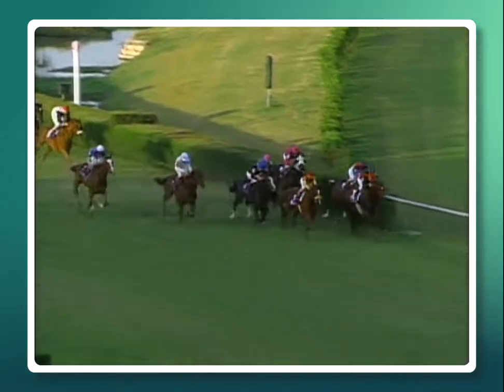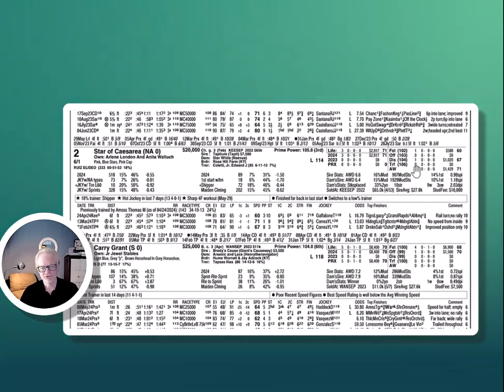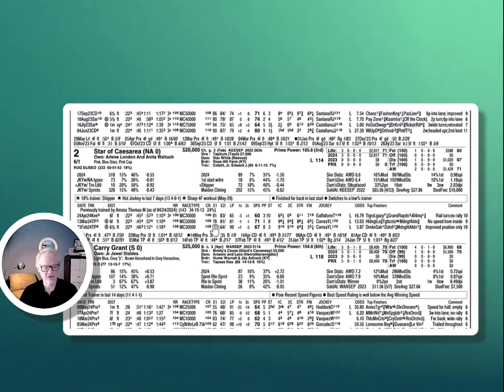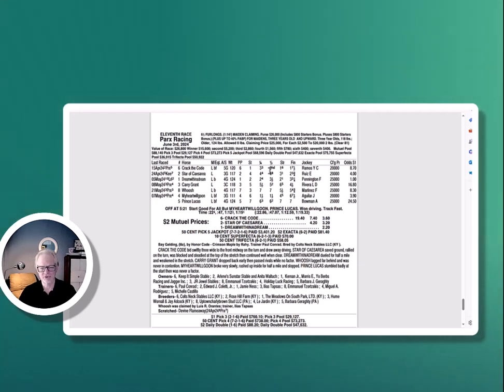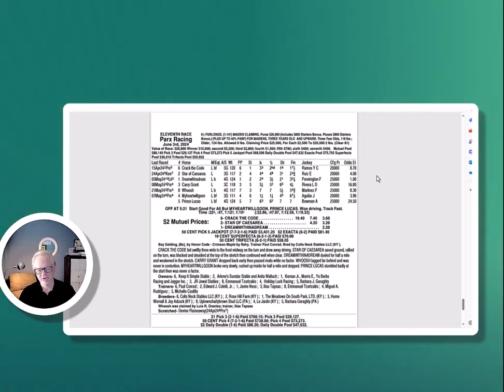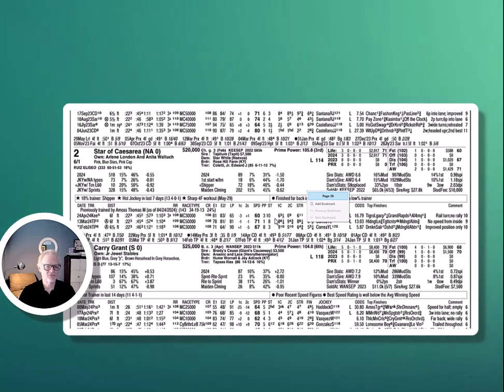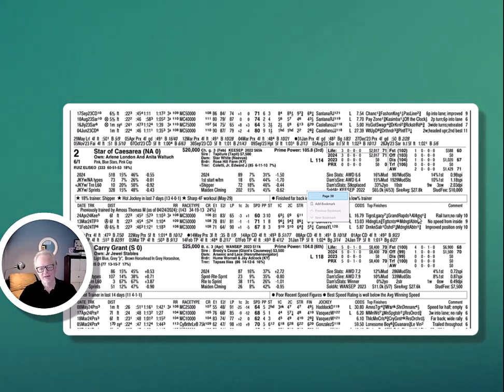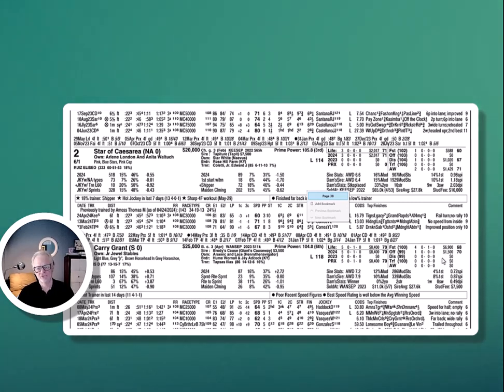SPEED HANDICAPPING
Power Pace with Pandy, using Speed Figures to handicap horses.